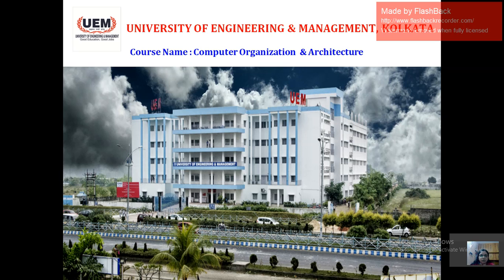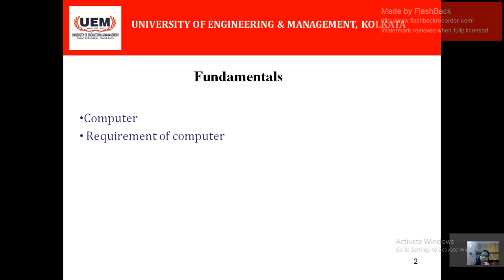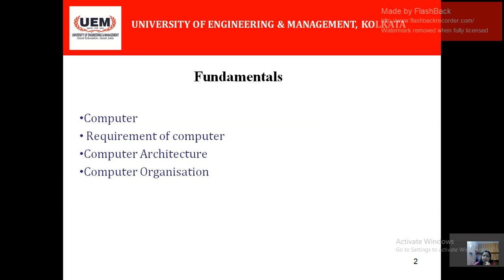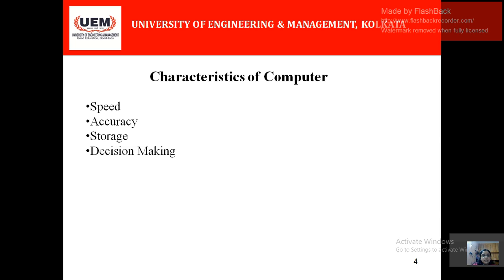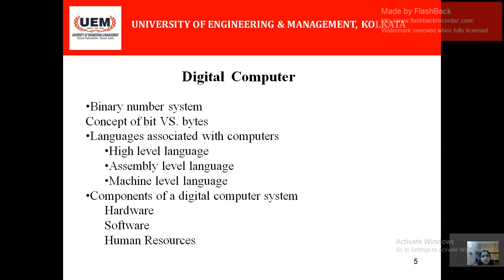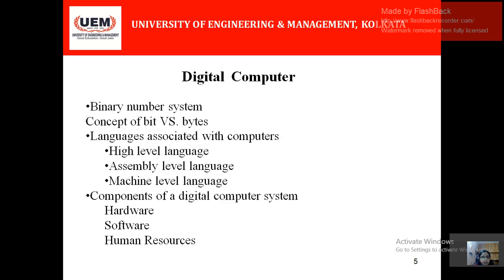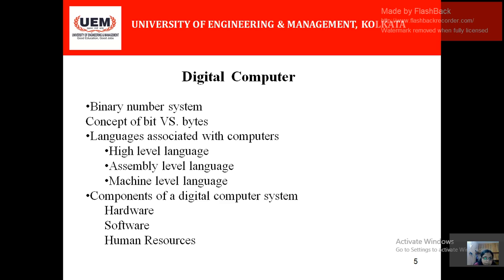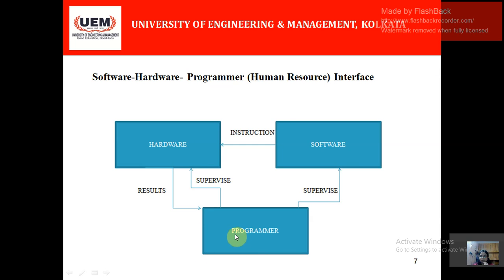Computer Organisation and Architecture L1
Introduction to the basics of Computer Architecture